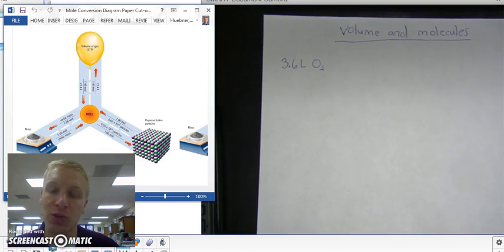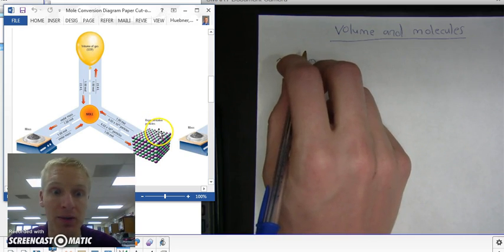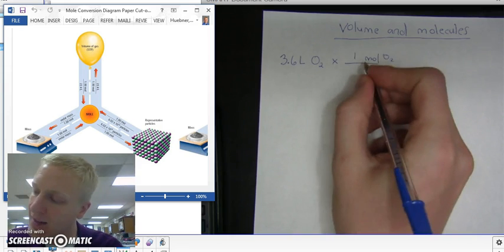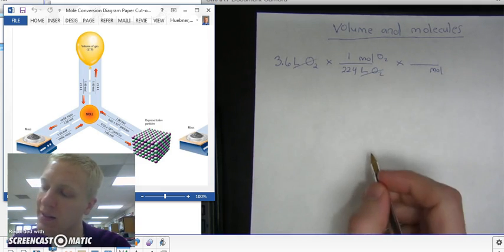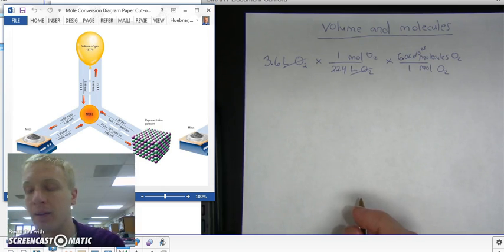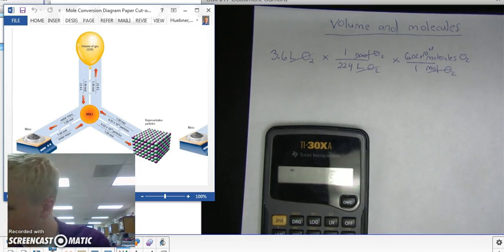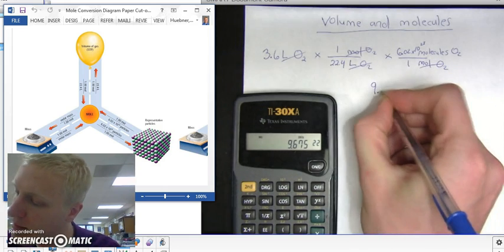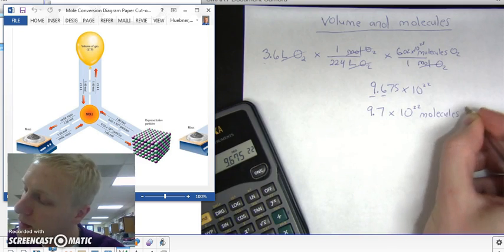Volume to Molecules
In this video Mr. Huebner will explain how you convert liters of a substance into molecules of a substance at STP